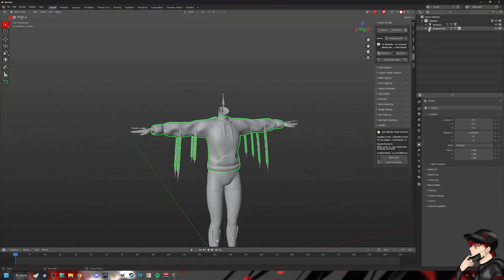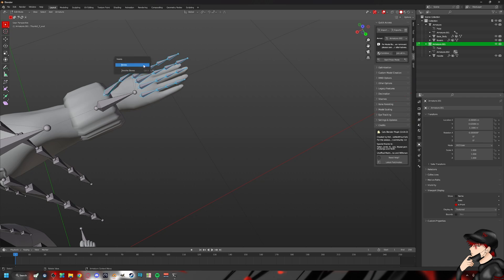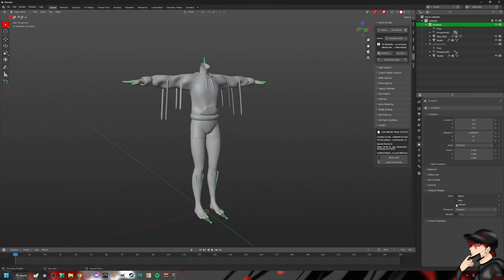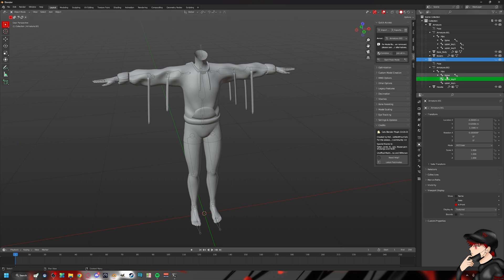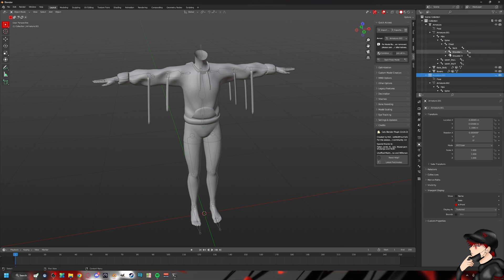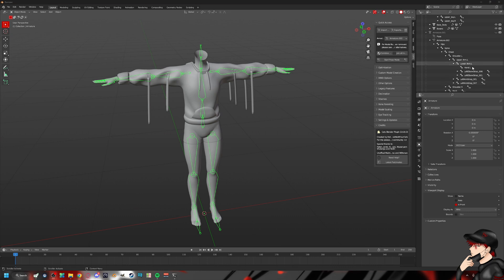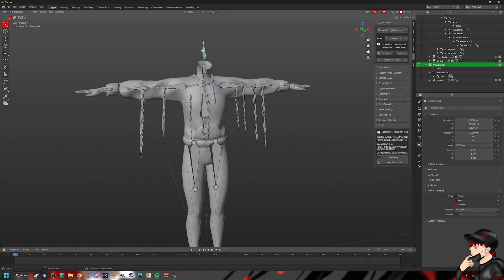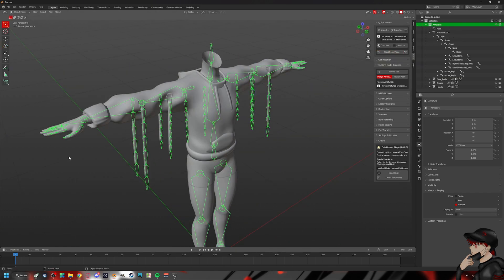How to: rig clothes with bones to your Avatar in Blender in under 5 minutes - VRChat 3.0 Avatars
This video aims to guide you on how to rig clothing that has excess bones to make other parts of it moving, to your Avatar base. Hopefully this video cleared some of the questions in the air. Re-naming the bones helps a ton and is really simple and fast to do!